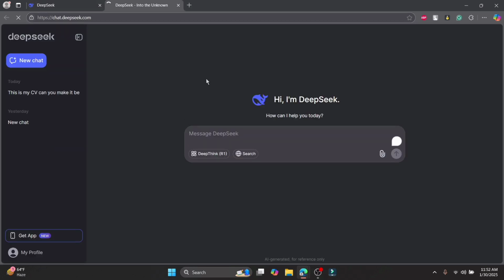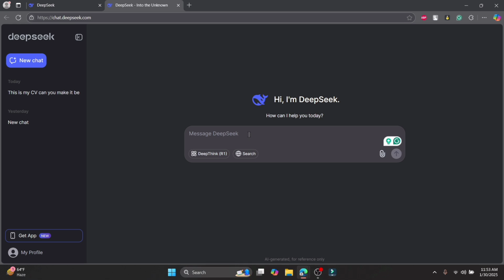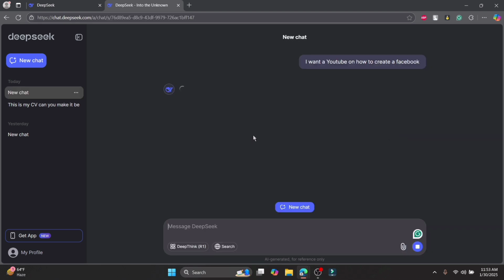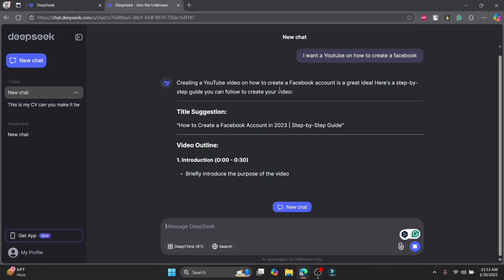How To Write A Script For Youtube Using Deepseek AI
This video is on 'How can you write a script for Youtube using Deepseek AI. If you're a complete beginner on this, watch the video until the end for detailed learning.